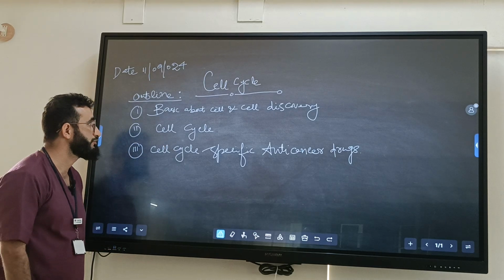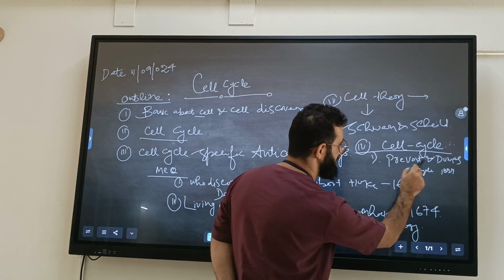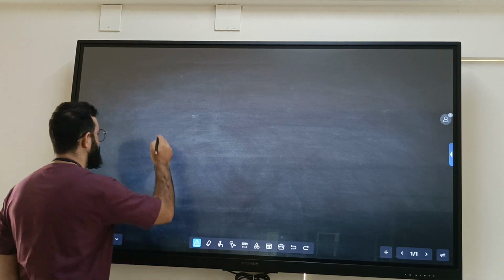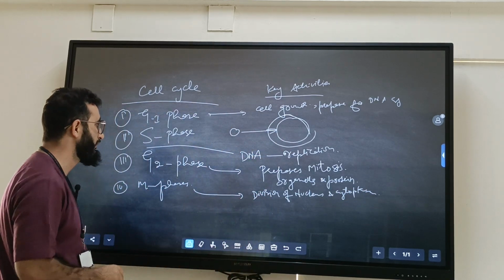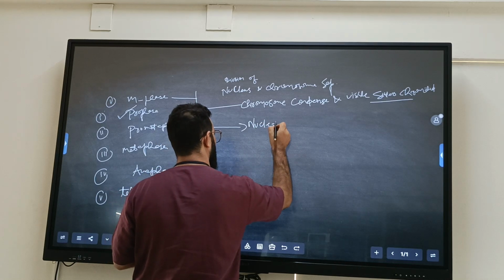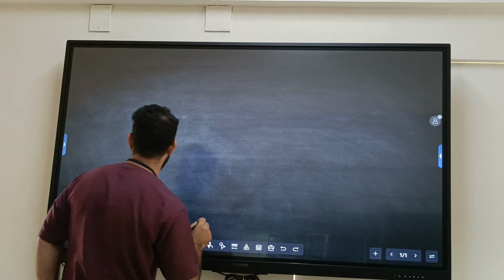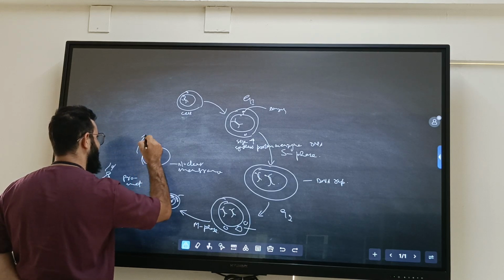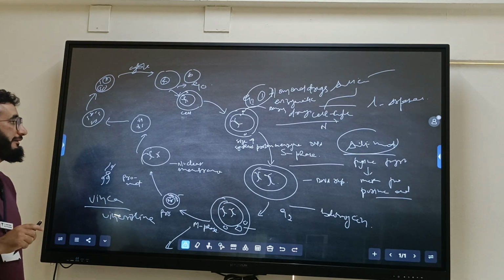Cell Cycle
The cell cycle is a series of events that lead to the growth and division of a cell. It consists of interphase, where the cell grows and replicates its DNA (in G1, S, and G2 phases), and the mitotic phase (M phase), where the cell divides. During interphase, the cell prepares for division, and in the M phase, it undergoes mitosis (dividing its chromosomes) and cytokinesis (splitting the cytoplasm), resulting in two genetically identical daughter cells. This cycle is essential for growth, development, and tissue repair in living organisms.